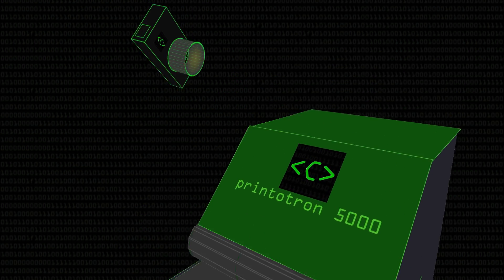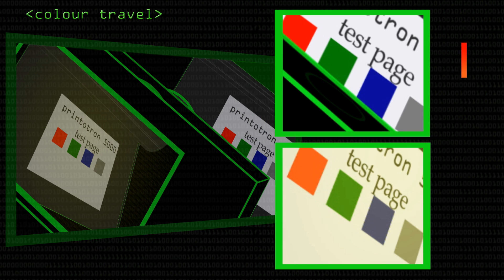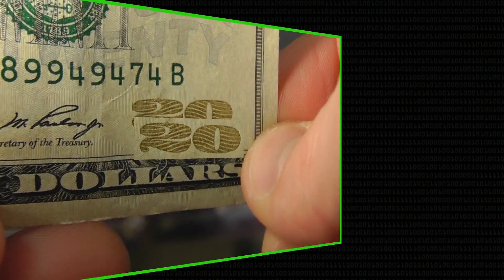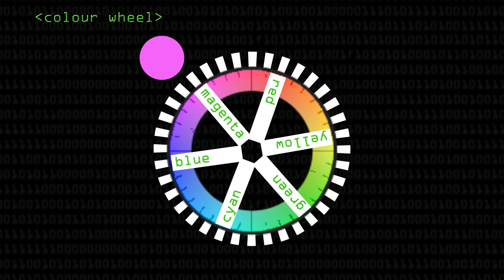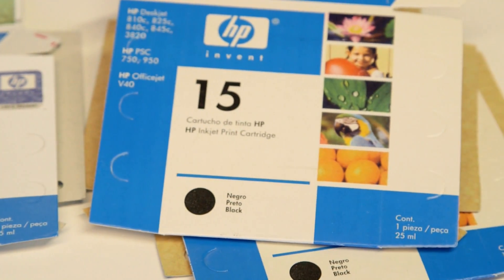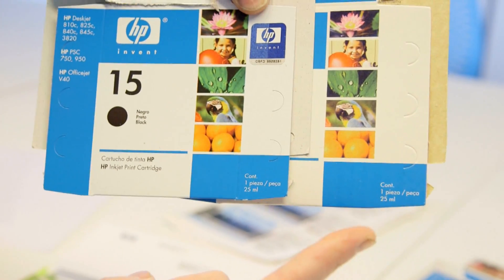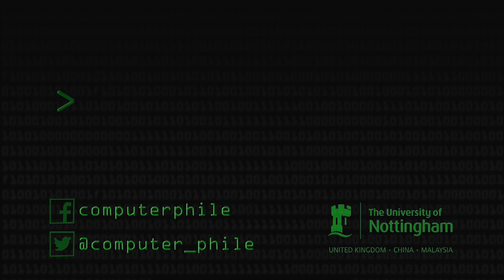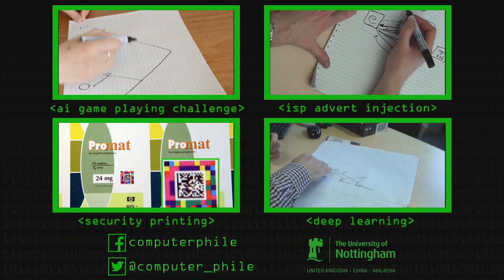Anti-Counterfeiting & Conductive Inks - Computerphile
Conductive Ink, Colour Shifting Ink and clever printing algorithms are used as anti-counterfeiting measures, HP Labs' Steve Simske is an Honorary Professor at the University of Nottingham